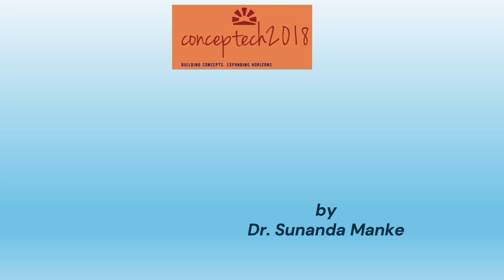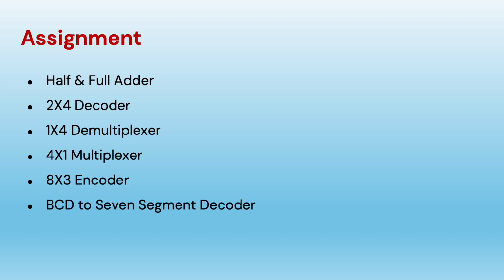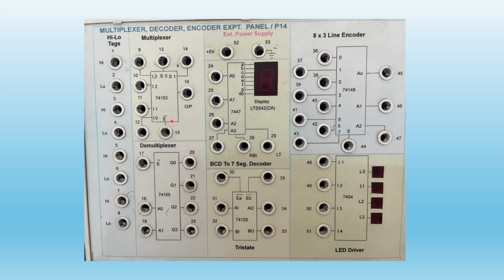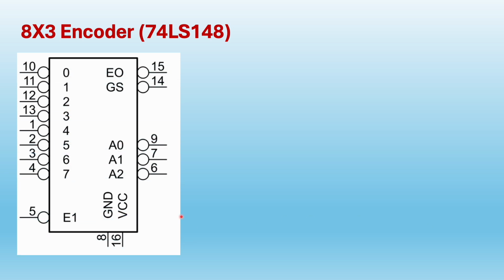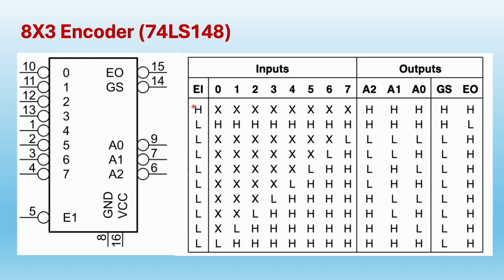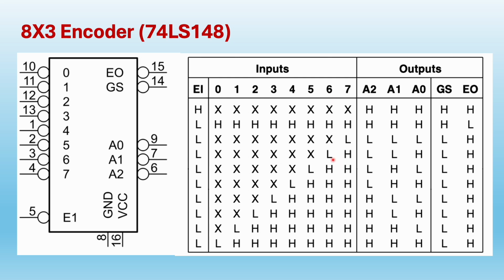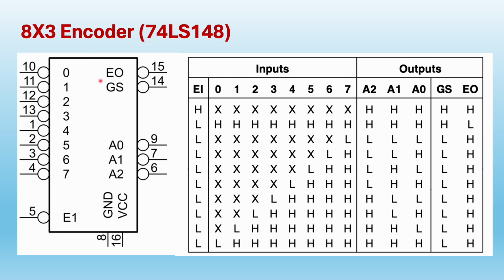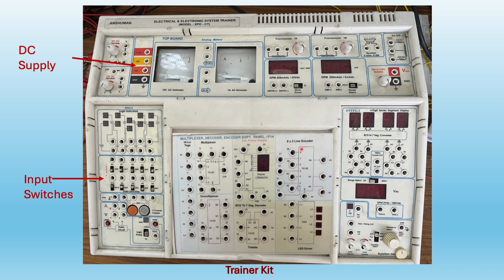Online Electronics Laboratory: 8x3 Encoder using 74148